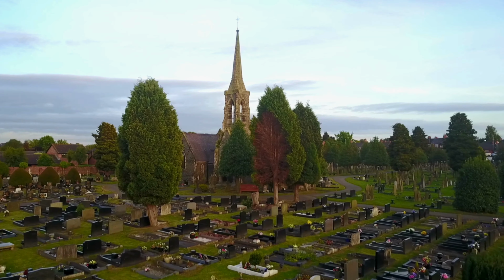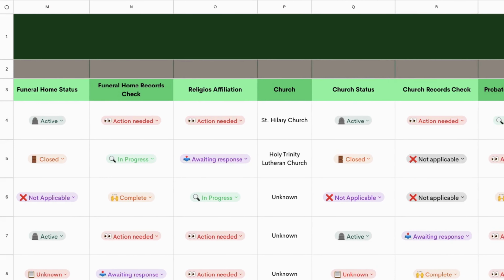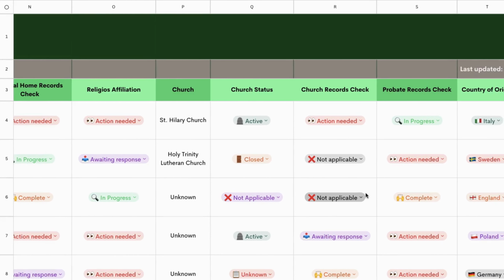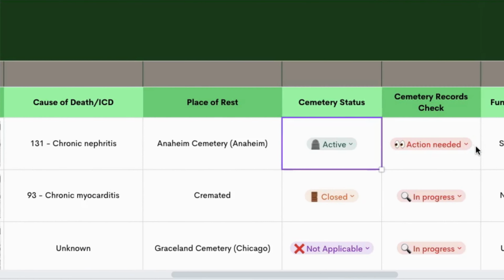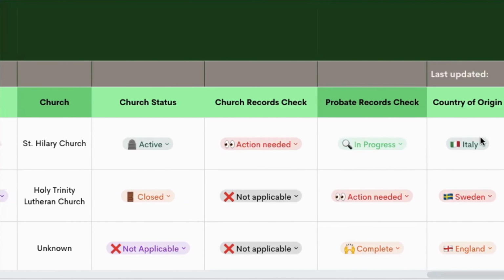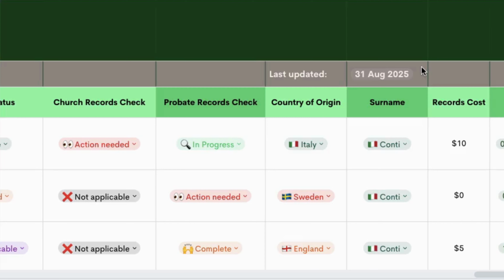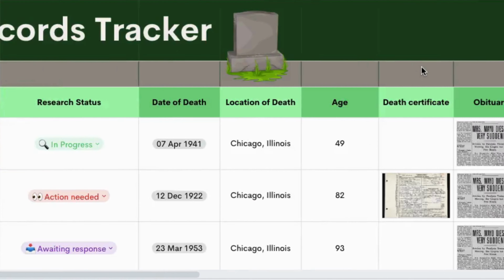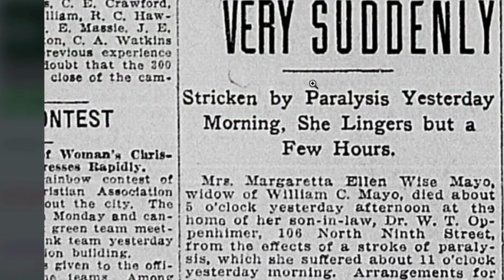Bonus Day: Death Records Tracker | 30 Days of Death Records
To learn about where you can find death records for your ancestors, try watching:

QOTD: What was your favorite record we covered during our 30 Days of Death Records?

I hope you'll consider joining me on this journey!